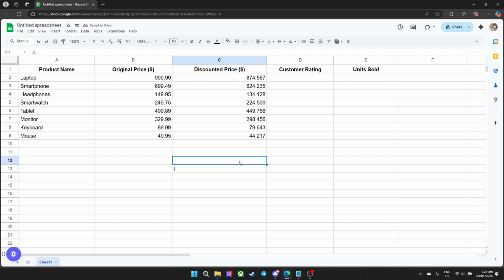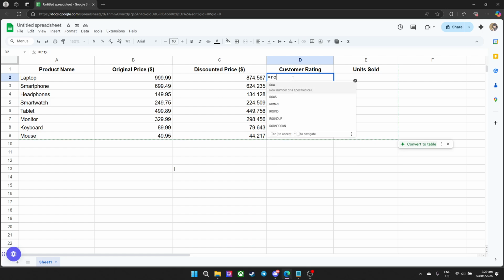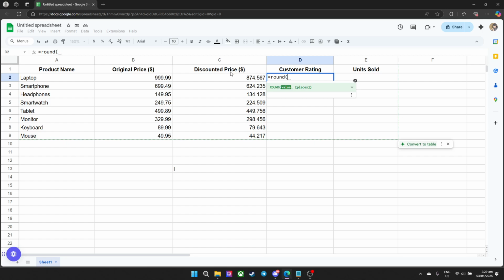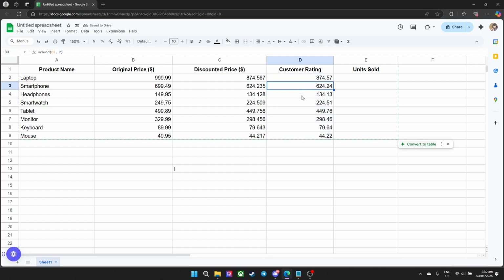How to Round Numbers in Cells in Google Sheets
Learn how to easily round numbers in Google Sheets for cleaner and more accurate data management. This quick tutorial simplifies the process, saving you time and making your spreadsheets look professional in no time!